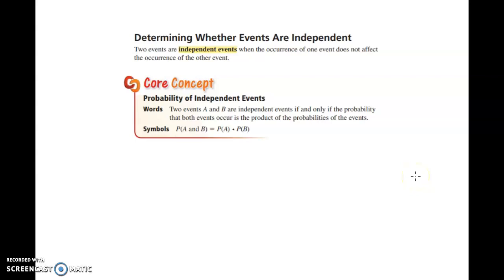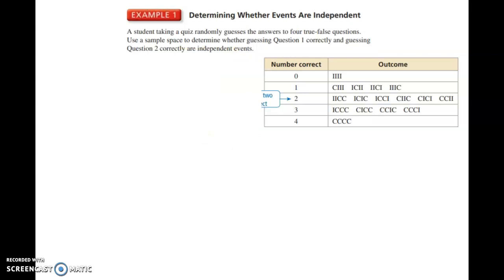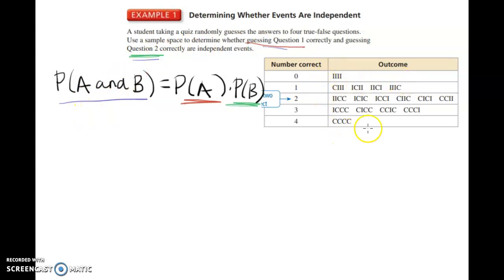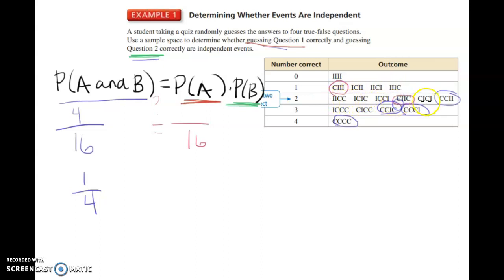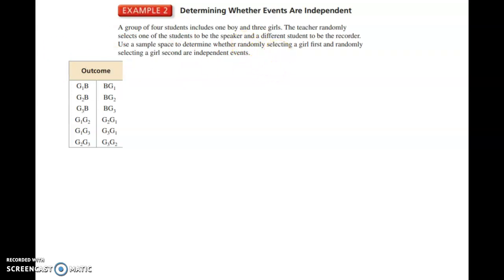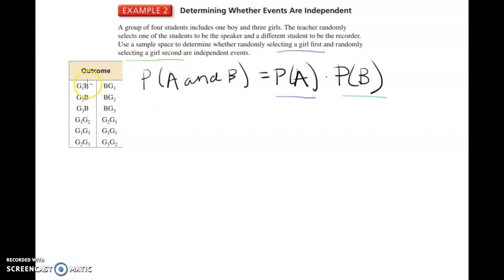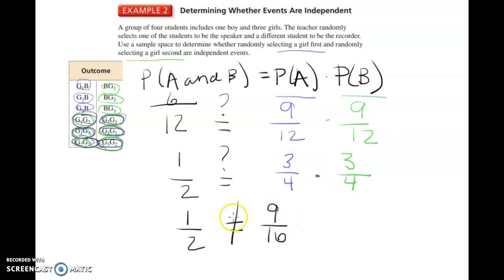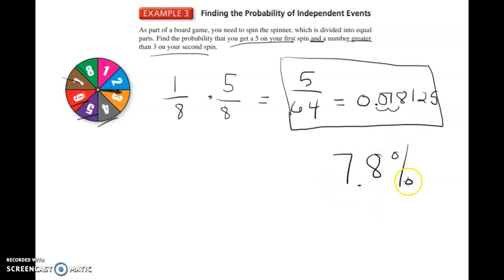A2 10.2 - Probability of Independent Events